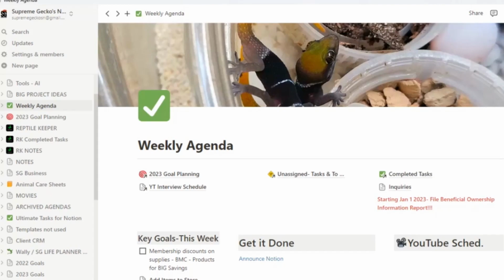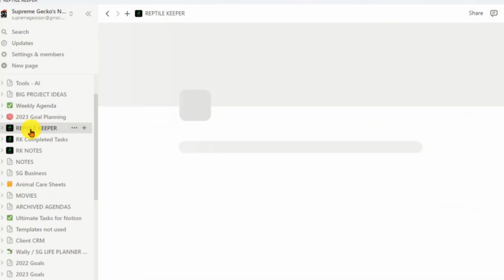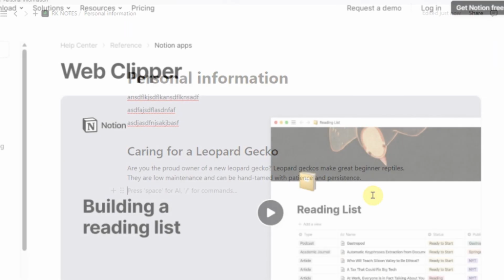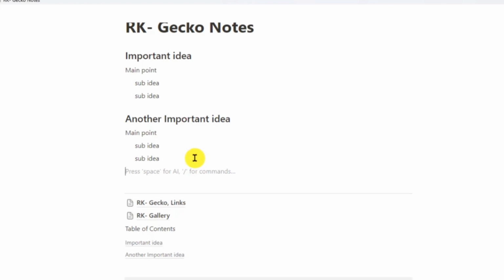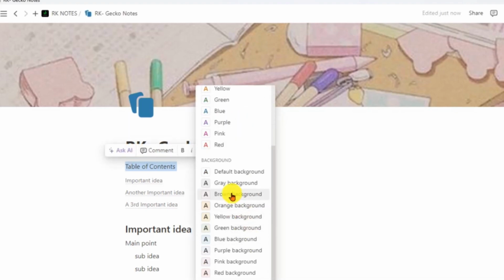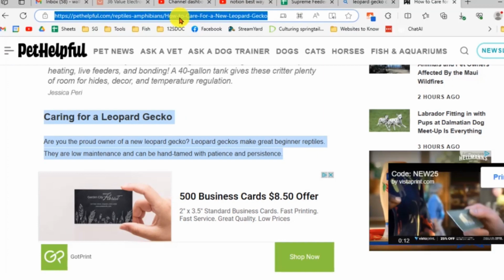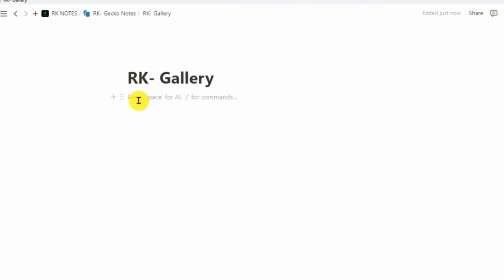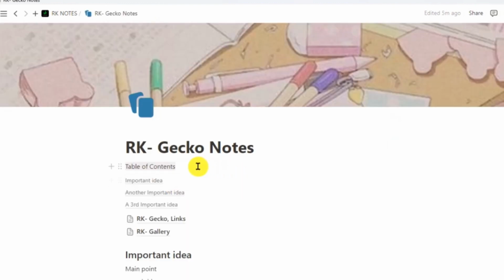Get Stuff DONE! Notion Notes and Reptile Keeper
Notion is one of the TOP organization tools, note taking tools, and basically life changing tools available.  Everything in ONE place!

When I started using Notion, it changed everything about how I organized my life and am able to get MORE things done.

It will seem complicated at first but with this short series, I will unclutter the complexity and show you how I use the tool.

     ✉️ Email Updates- Click Follow
     🦎 Feed A Gecko